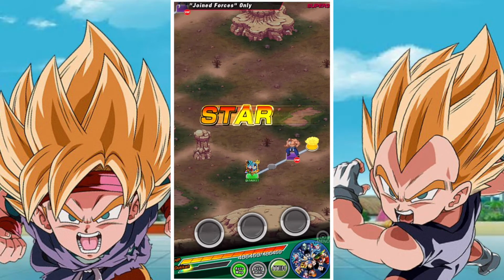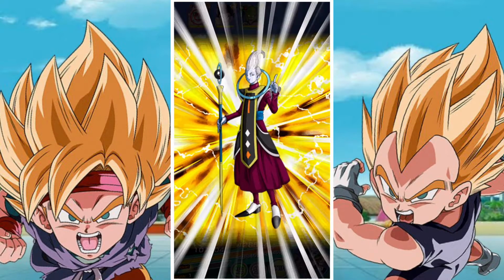100% LR SUPER SAIYAN GOKU JR. & SUPER SAIYAN VEGETA JR. VS THEJOINED FORCES SBR DBZ DOKKAN BATTLE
In this video we take a look at how the AGL LR Super Saiyan Goku Jr. & Super Saiyan Vegeta Jr. unit performs in Super battle road on DBZ Dokkan battle.